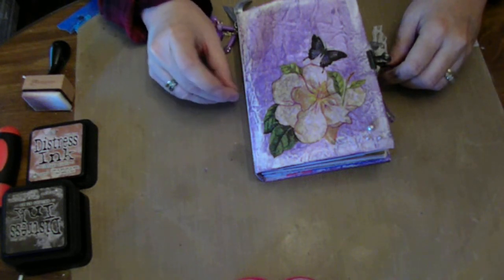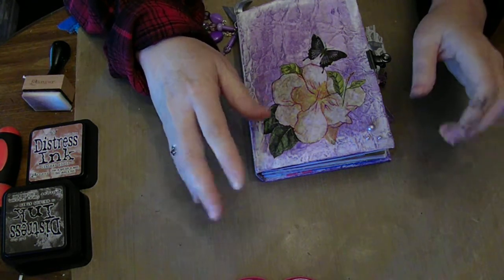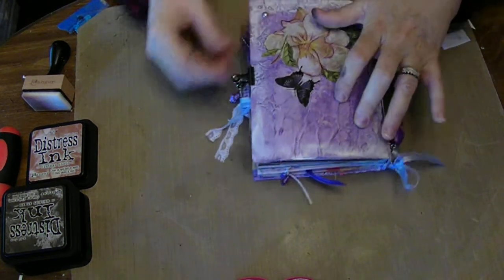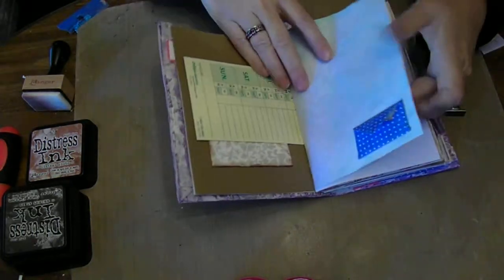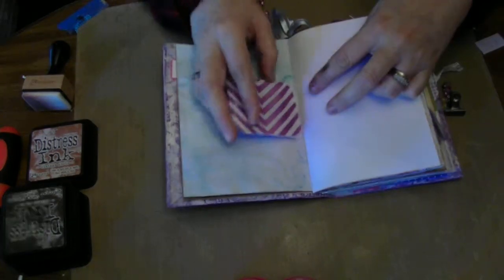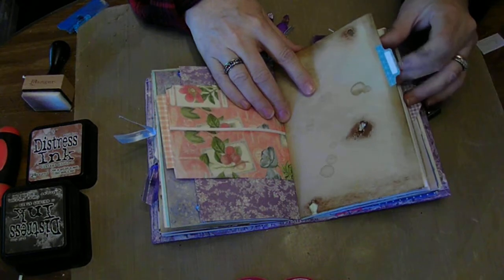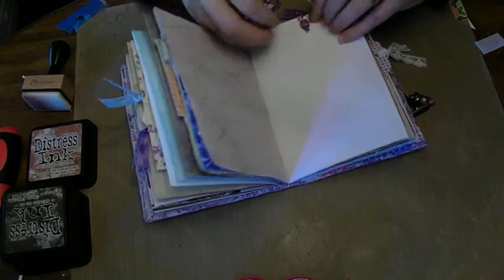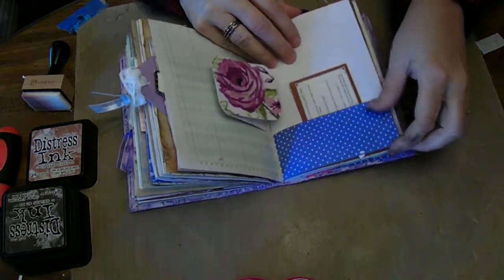Junk Journal for swap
This junk journal was made for a swap for a group on Facebook called Junk Journal Junkies.